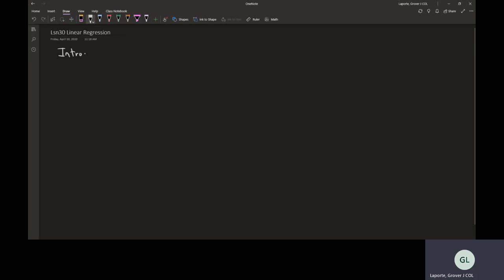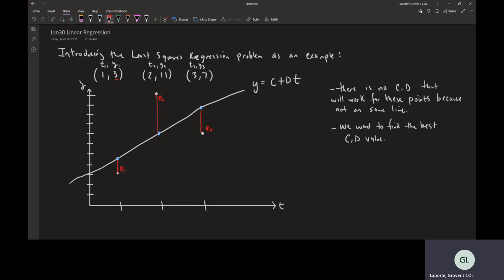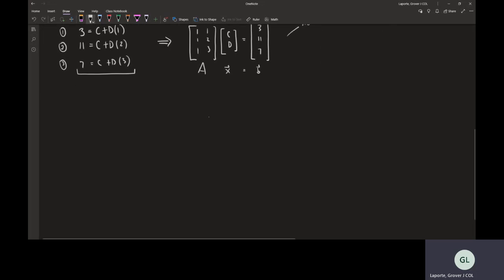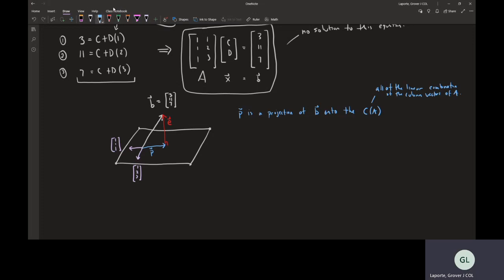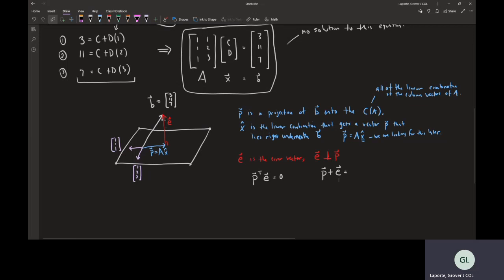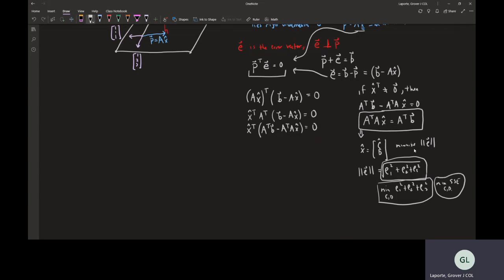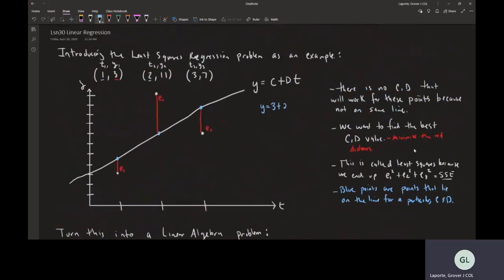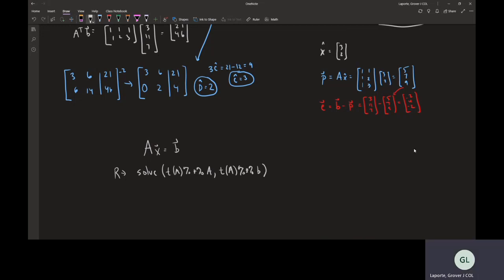lsn30 LinearRegression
The easiest way to solve the linear regression problem is to use linear algebra. Finding the normal equations with calculus can be tedious, so this derivation uses simple ideas (covered in the previous video) to formulate the linear regression solution. This is how the problem is solved using a computer.